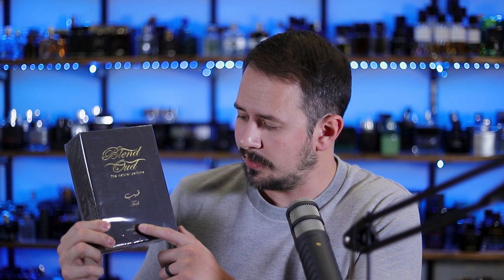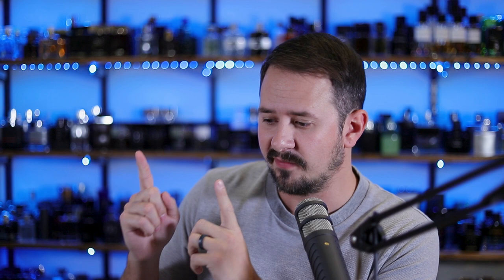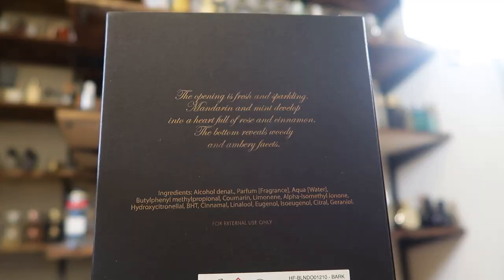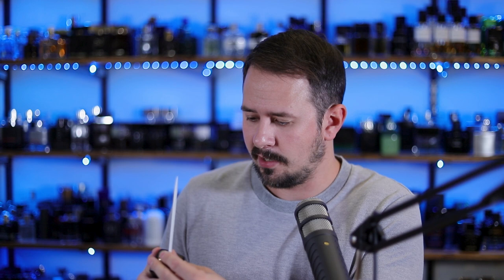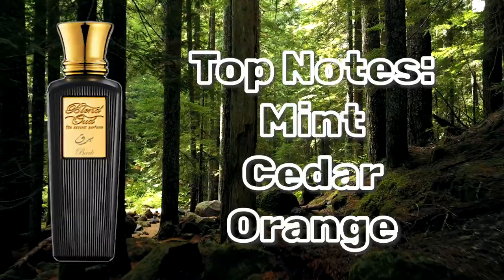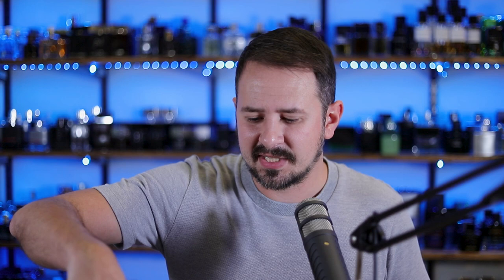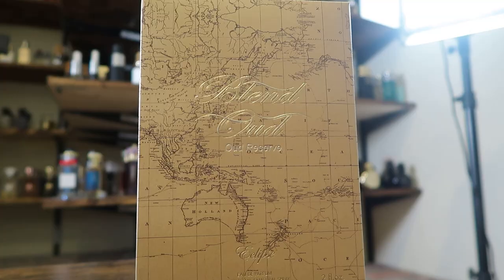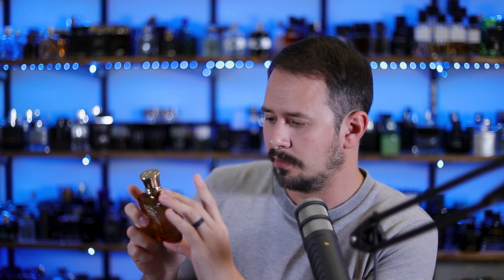Checking Out 3 More Blend Oud Fragrances + A Free Bottle For You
Hey friends,  today I'm tackling three more fragrances from the house of Blend Oud and sending a bottle of Teeb to one of you.